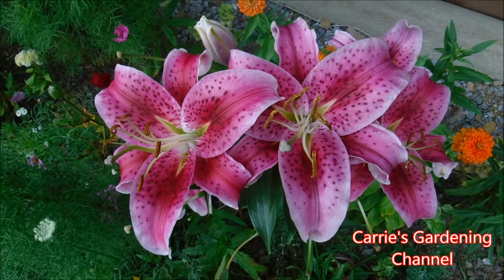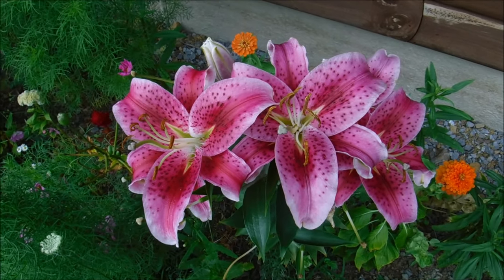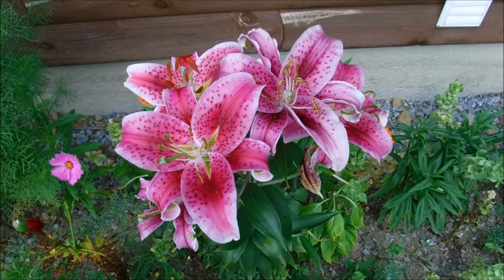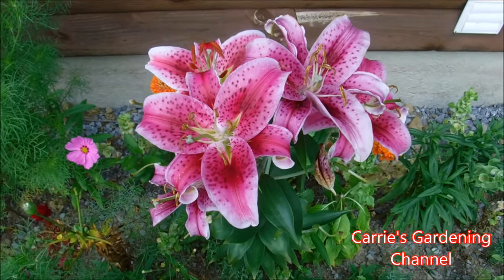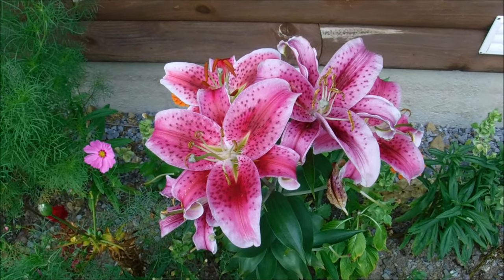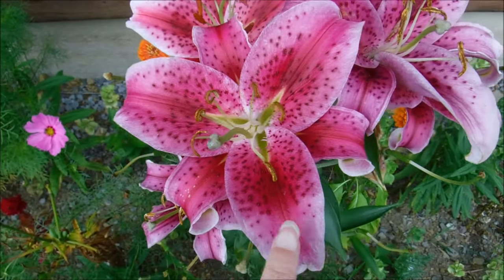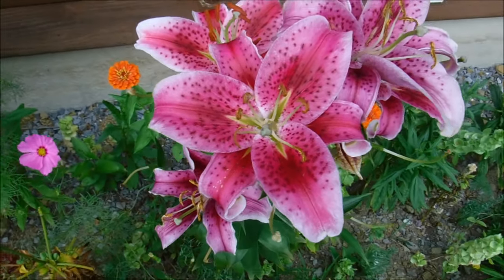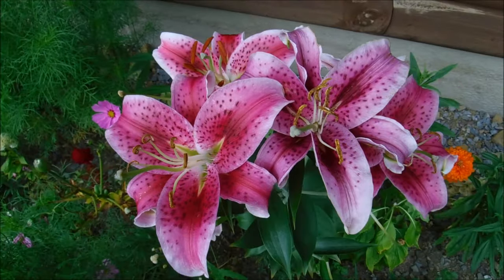How To Grow Stargazer Lilies, Where To Plant Stargazer Lilies, Oriental Stargazer Lilies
In this video I will be talking about how to grow stargazer lilies. I will also be discussing what type of soil and where to plant your stargazer lily bulbs at.